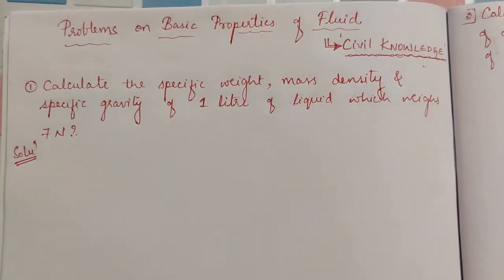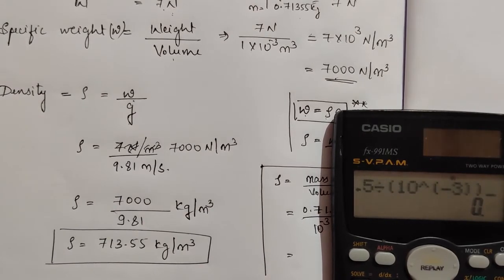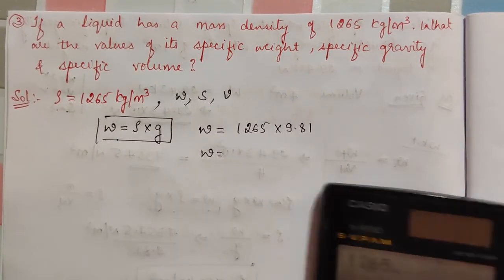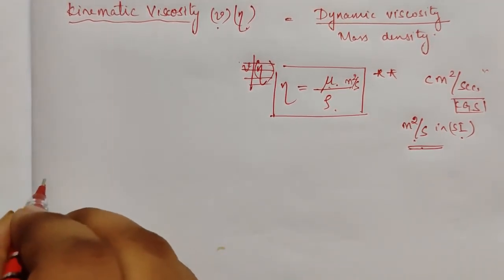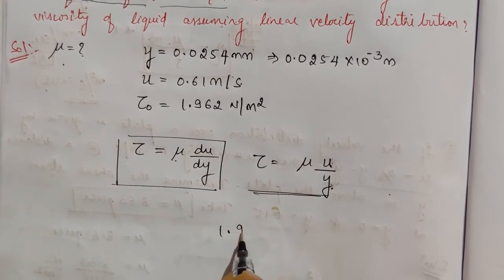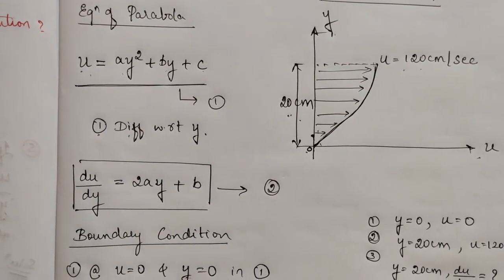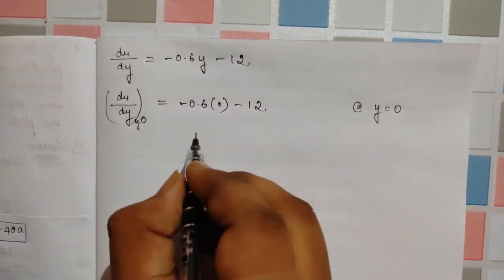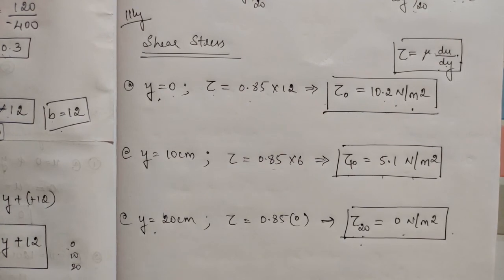Module-1, Fluid & it's Properties - 4. Problem Part -1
VTU Syllabus,1st Module,3rd Sem,Civil Engineering. Problem Part -1,